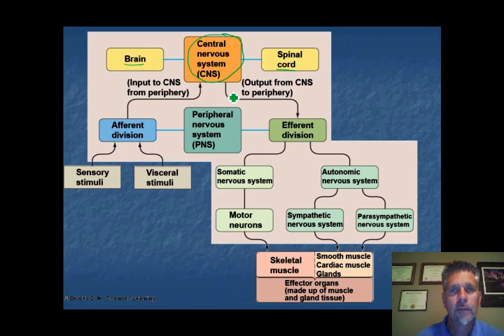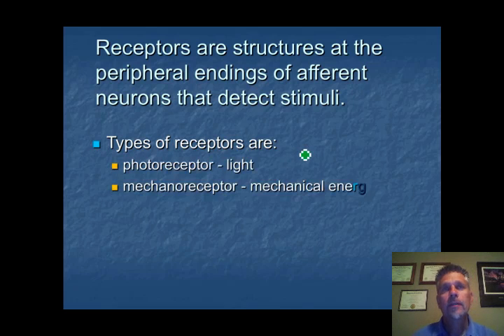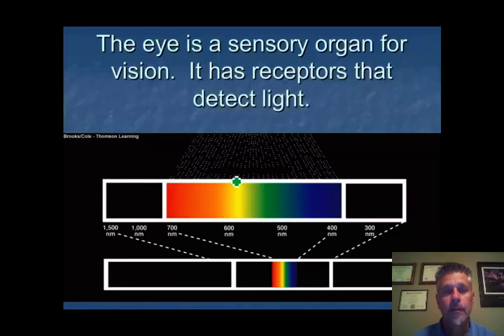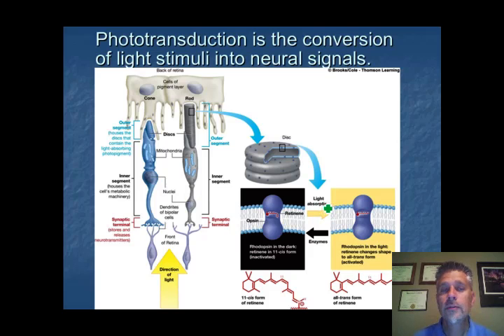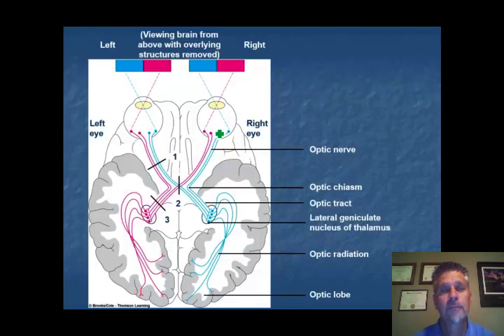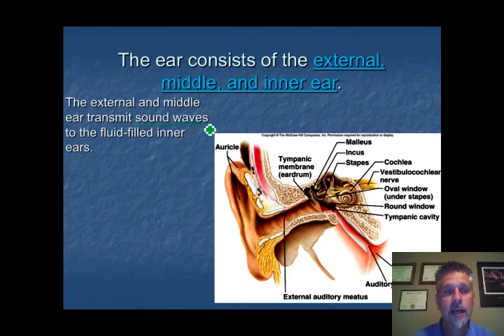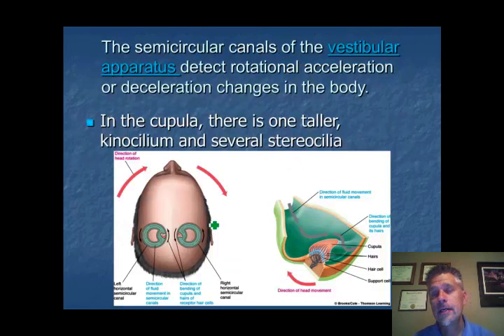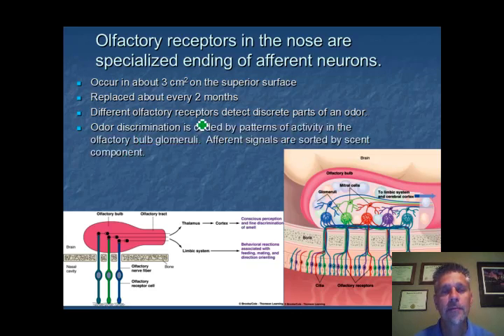Bio 160 Week 8a Highlights Special senses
introductory anatomy and physiology